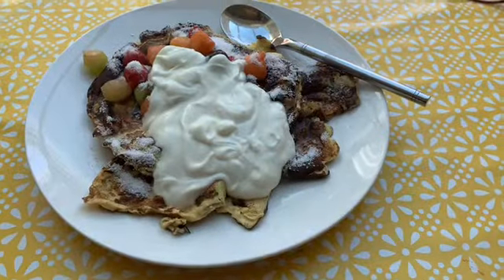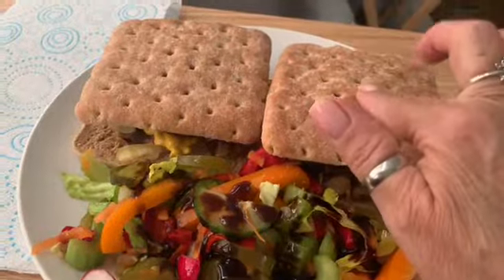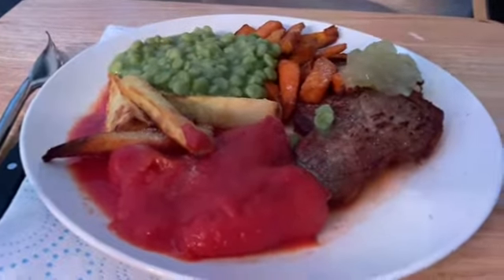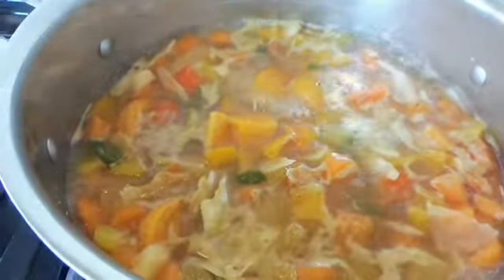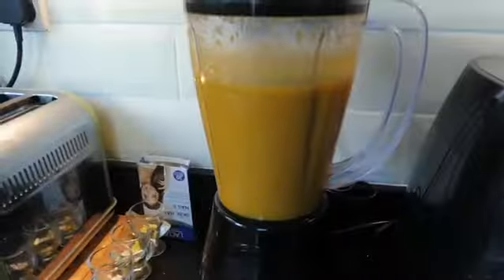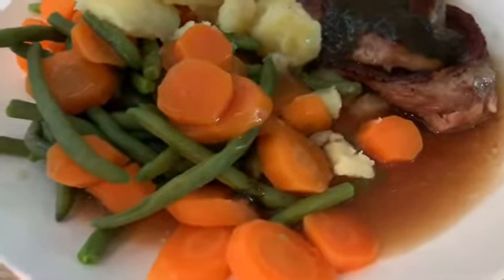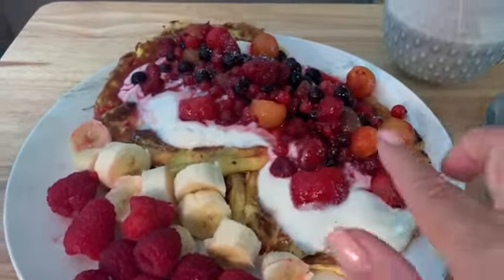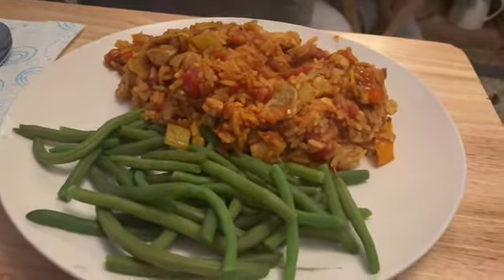Another Week of Slimming World Meals - Weight Loss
I started my Youtube Channel as I love to share my life skills and experience, including Beauty for the more mature beauties,  my love for my Family, Shopping, who doesn't love shopping!! Cooking, my next love Crafting and Travel.

Welcome to another week of slimming world meals.  Unfortunately I was poorly so couldn't get to group, so have no idea if I have lost any weight or how much if I have.  I will update you next week x

Degusta Box first box for £7.99 see below

or quote LESLEYANNC-D5BF at checkout